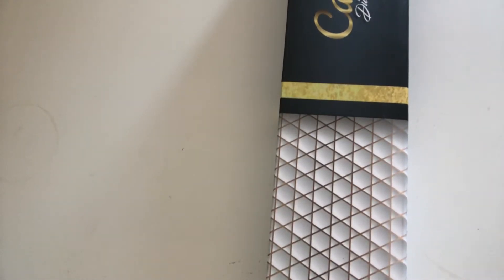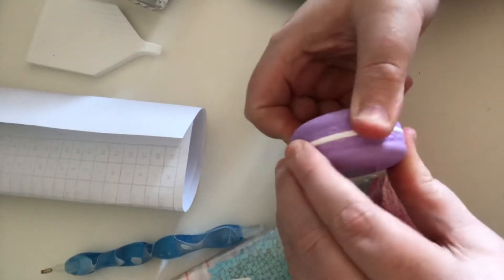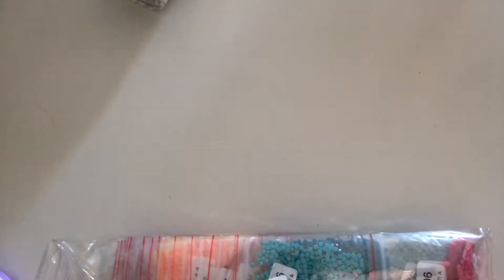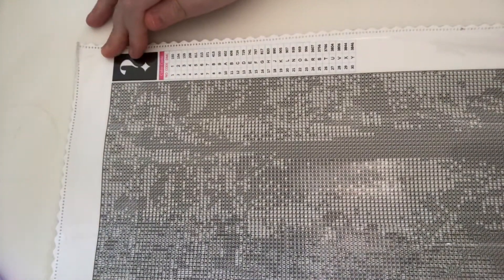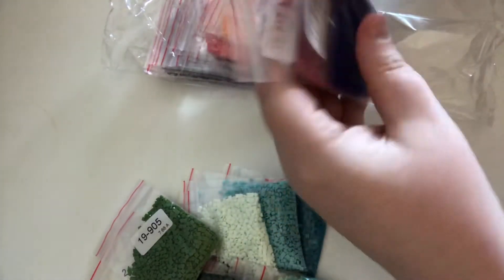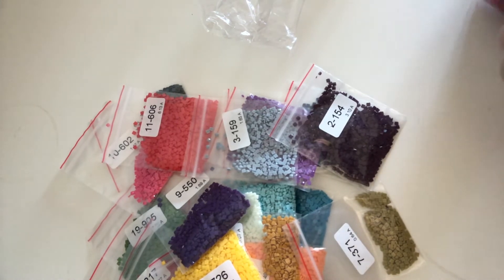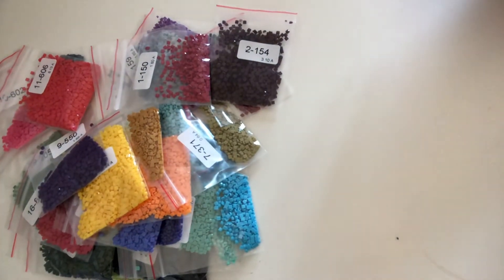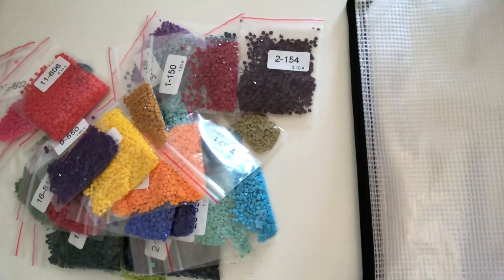Mystery diamond painting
This is a square painting so happy about this and to share it with you all